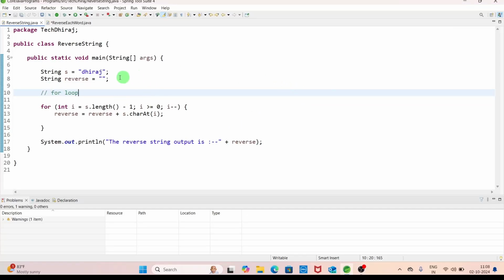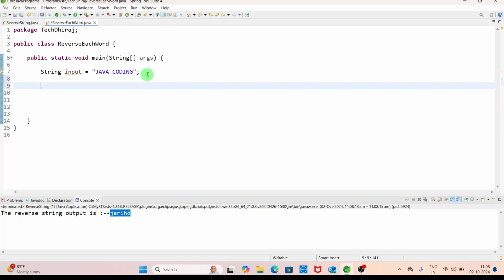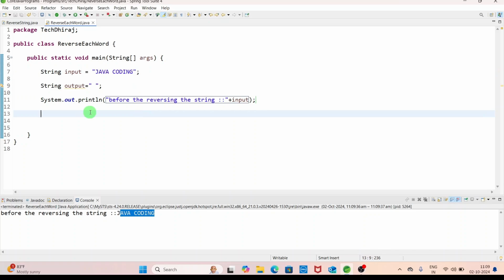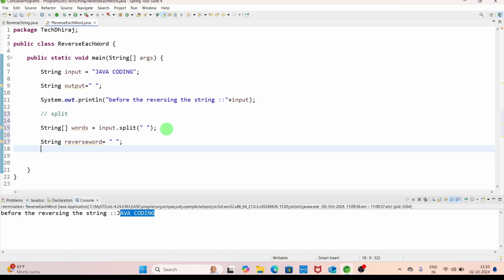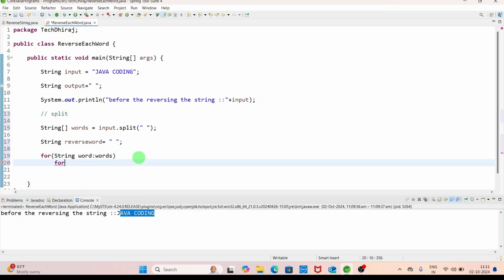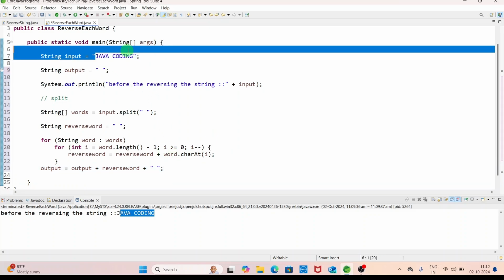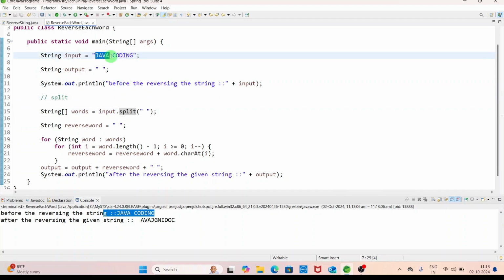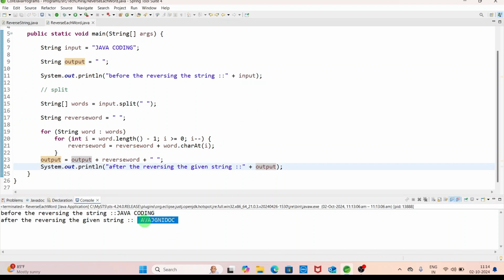Frequently asked java program :03 Reverse each word in given string using java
Reverse each word in given string using java